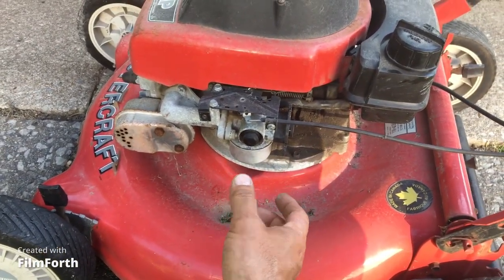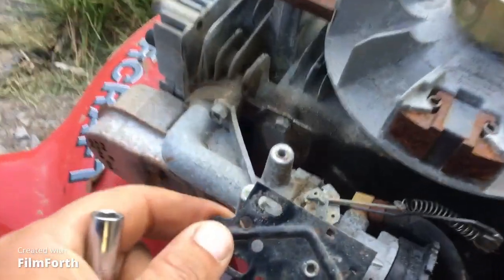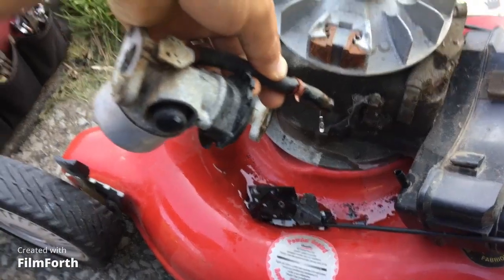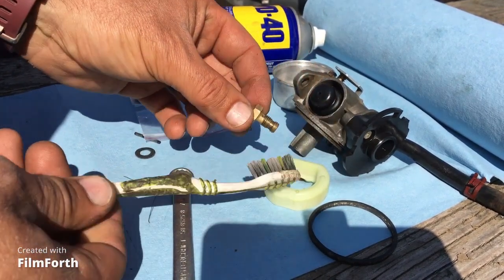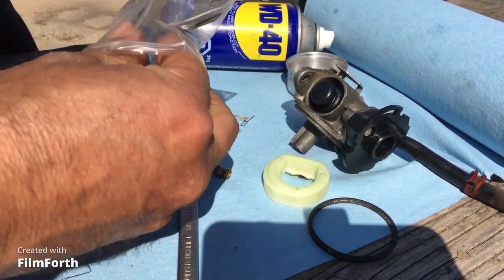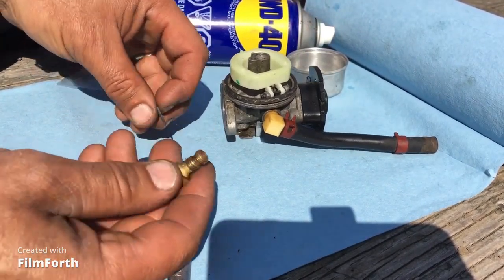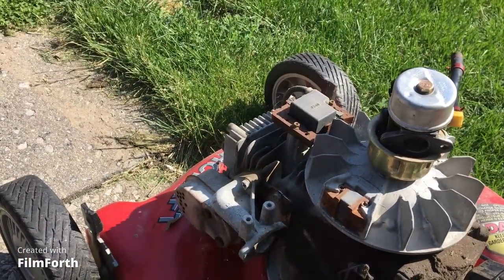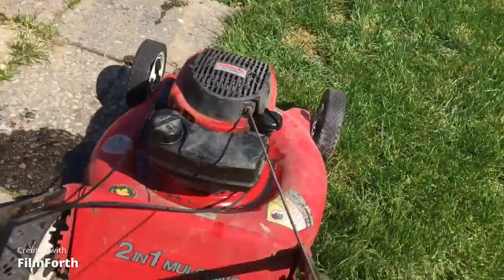019 Fix Another Lawn Mower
Here I fix Marco's lawnmower.  It is a typical carburetor clean but really its the science behind why